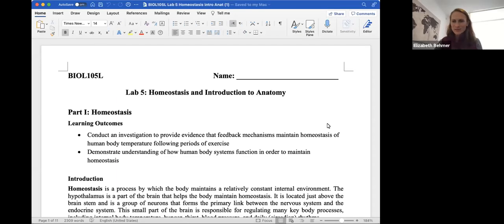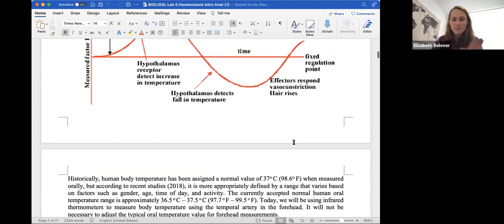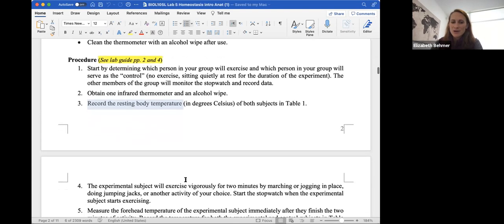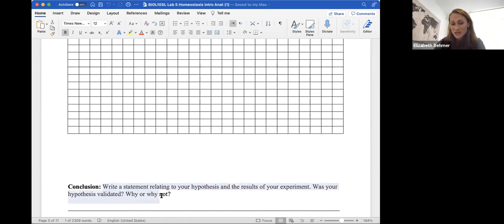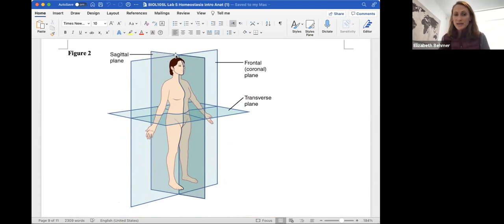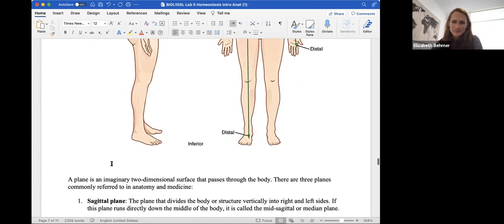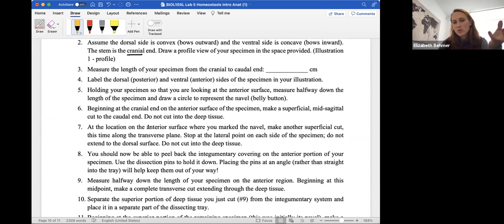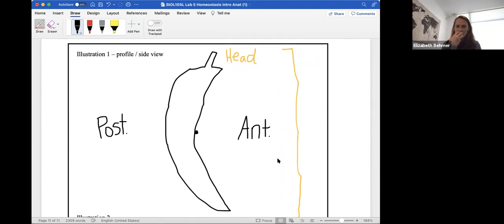Lab 5 (Homeostasis and Intro to Anatomy)